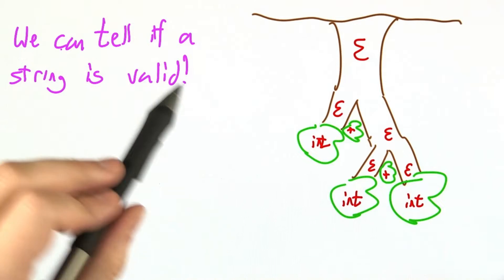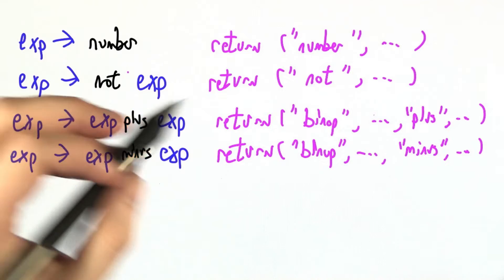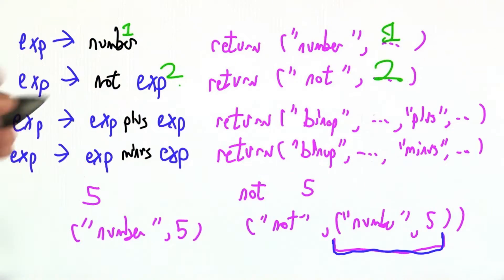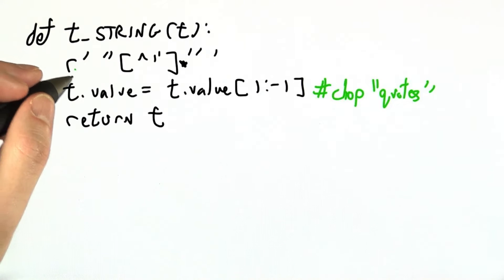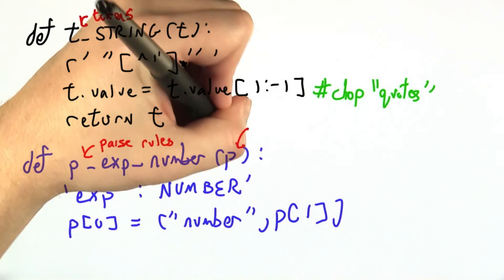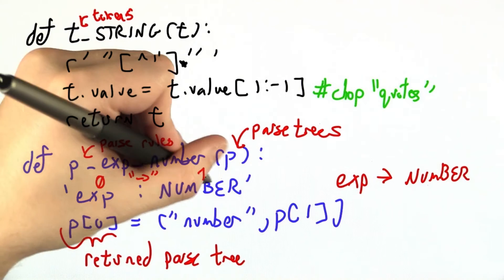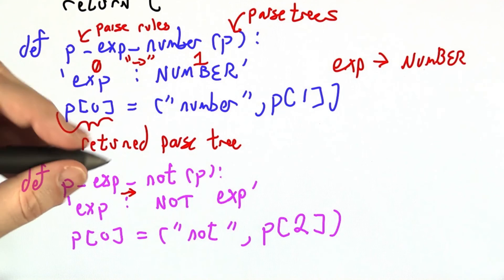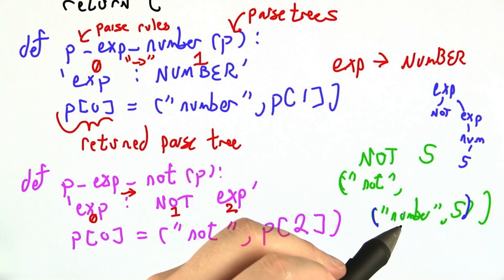Parse Trees - Programming Languages